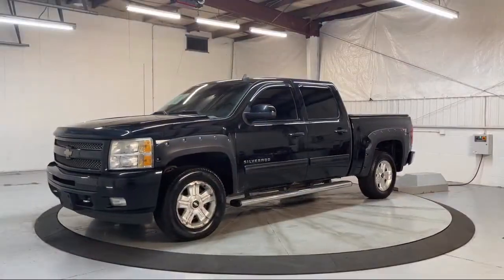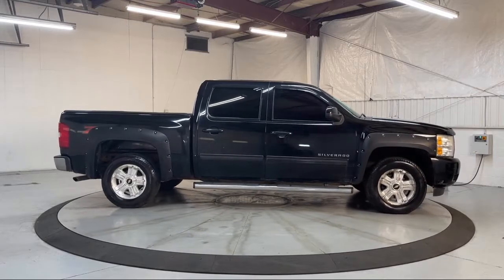2009 Chevrolet Silverado 1500 LT Crew Cab Georgetown Lexington Louisville Somerset Nicholasvill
2009 Chevrolet Silverado 1500 LT Crew Cab Stock Number: 3518B Vin:3GCEK23369G282302.